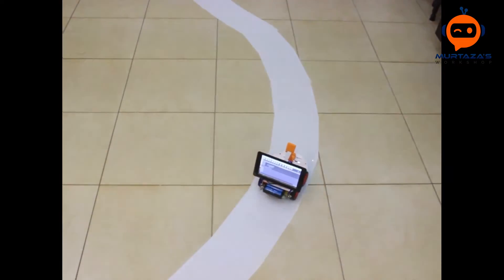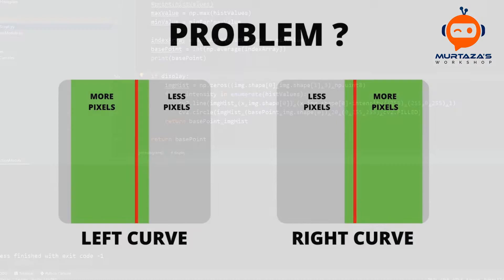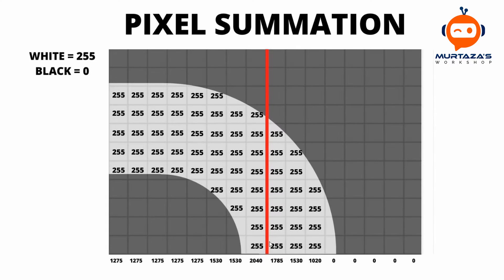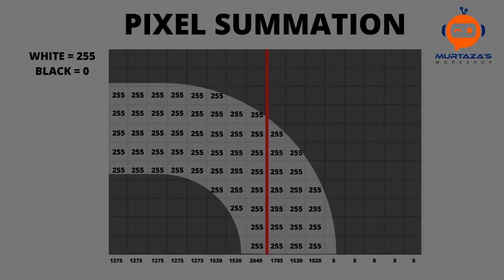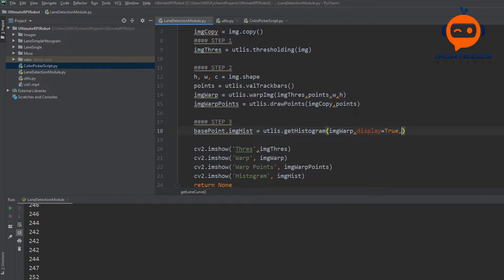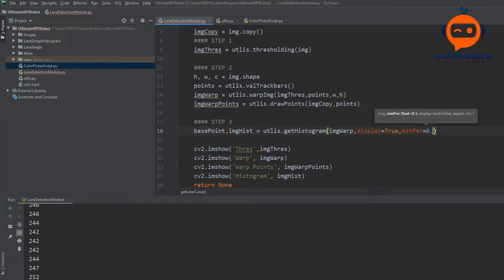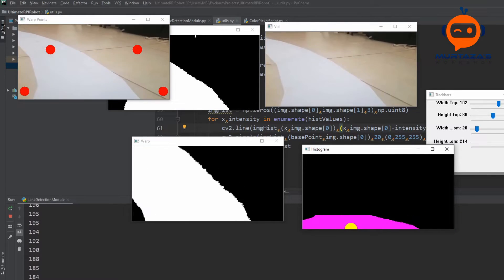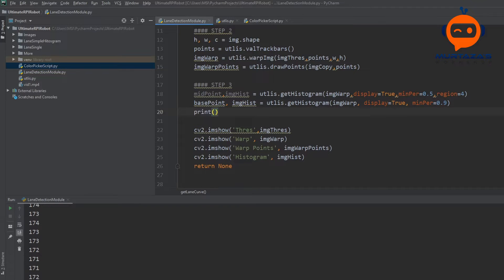Optimizing Curve Value | Self Driving Car with Lane Detection using Raspberry Pi p.5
This is Part 5 of the self-driving with lane detection using Raspberry Pi. In the previous video, we found the curve value. In this video, we will learn how to improve and stabilize this curve value. We will also show the final result on the original image.

Premium Courses:
✔️ Computer Vision Game Development Course: